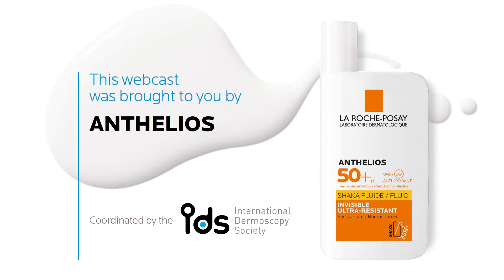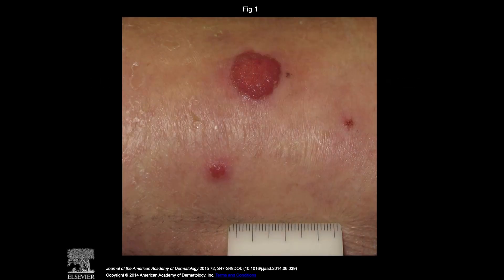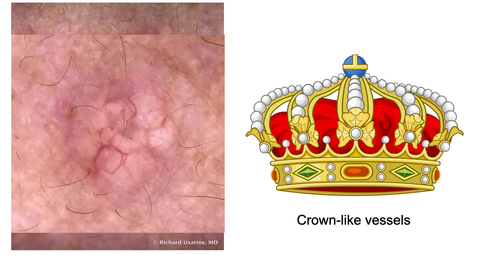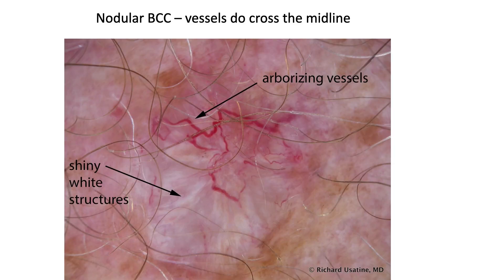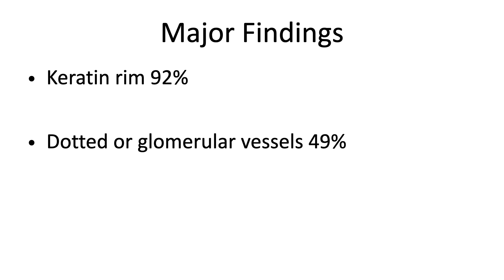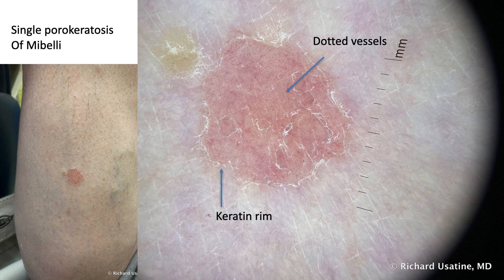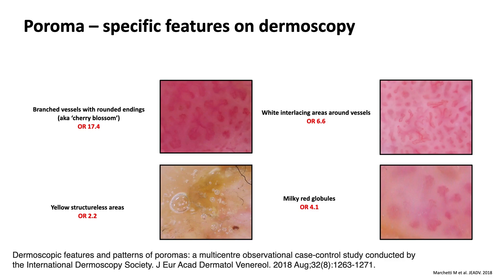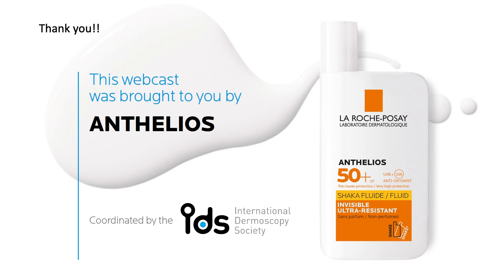Benign Tumors: Clear cell acanthoma, sebaceous hyperplasia, etc. - Dr. R. Usatine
clear cell acanthoma, sebaceous hyperplasia, molluscum contagiousum, porokeratosis, poroma